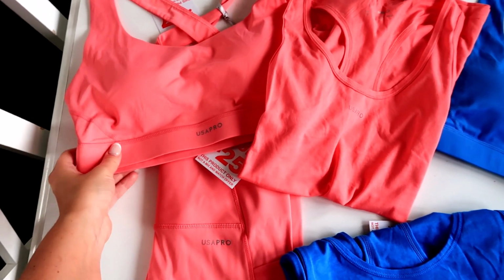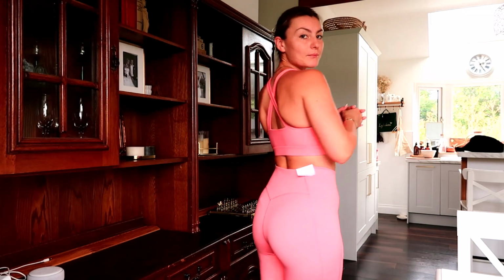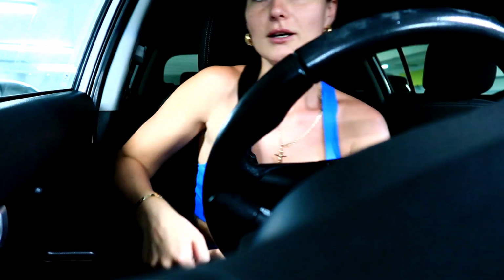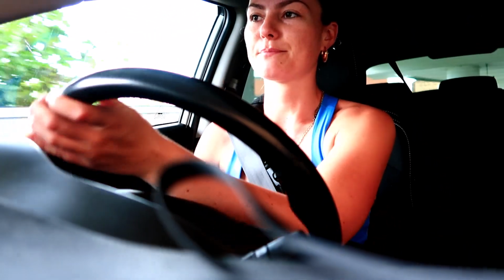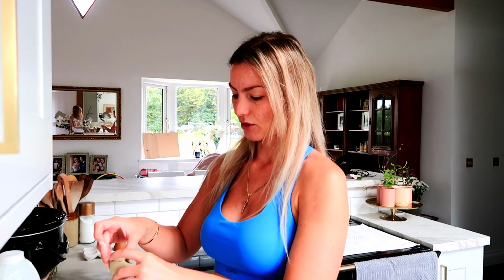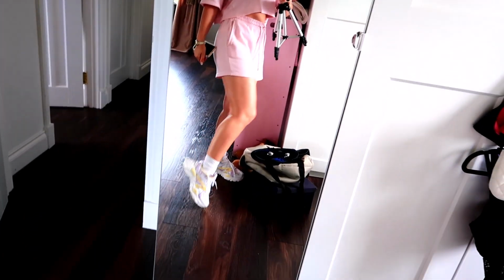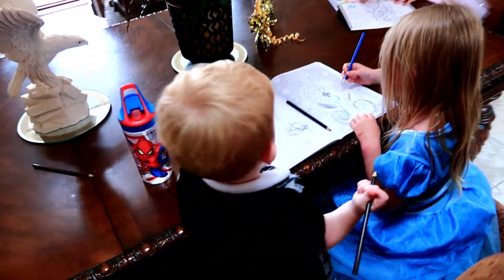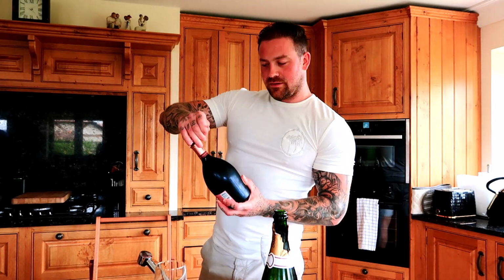NAN'S 82ND BIRTHDAY | NEW GYM WEAR | FAMILY MEMORIES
THANK YOU SO MUCH FOR TUNING INTO MY CHANNEL.
PLEASE BE RESPECTFUL, THIS CHANNEL IS TO HOUSE HOME VIDEO STYLE VLOGS AND MEMORIES.